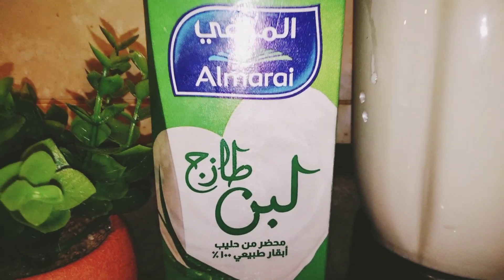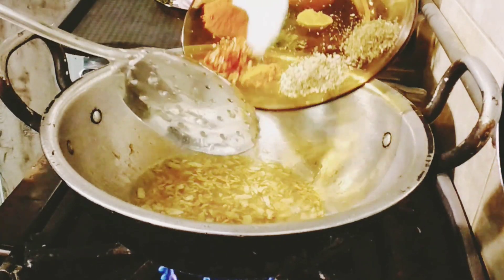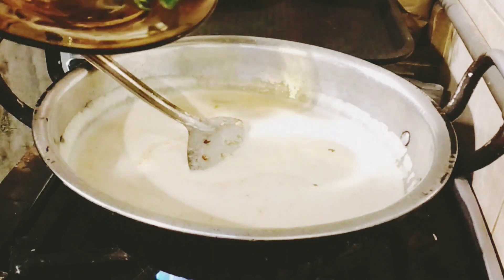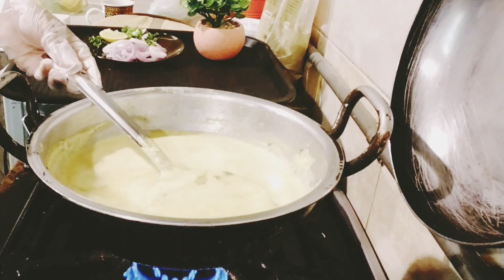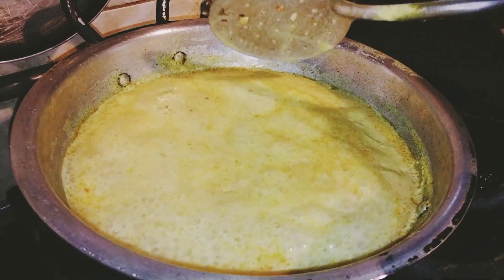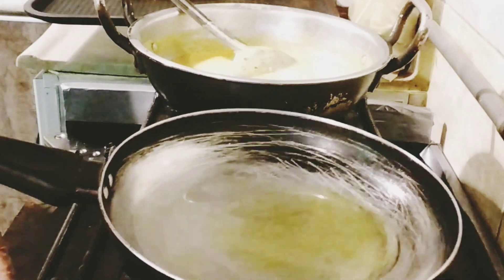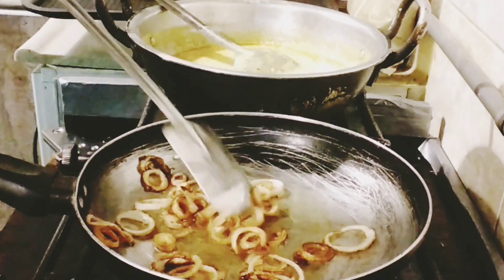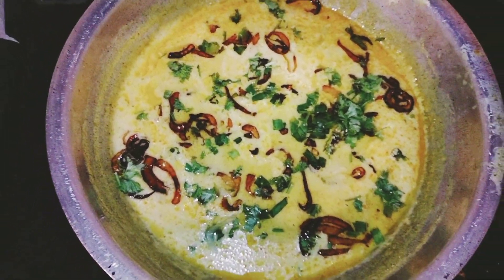Curry recipe in urdu / hindi | curry recipe step by step | Evergreenidras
curry is a dish make with lassi.
Lassi (pronounced [ləsːi]) is a regional name for buttermilk, the traditional dahi (yogurt)–based drink, consumed in the South Asian region.

you can enjoy this delicious dish with naan ar chapati.
 hope all of u enjoy this curry recip